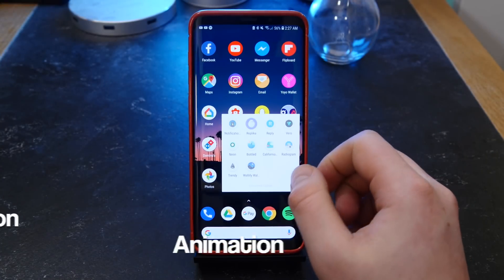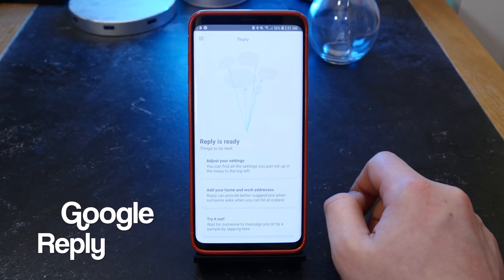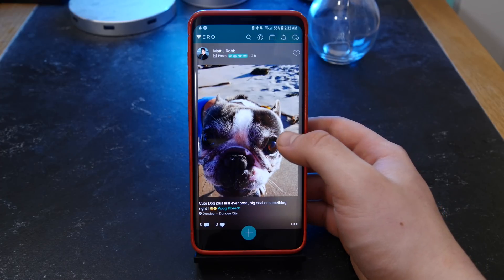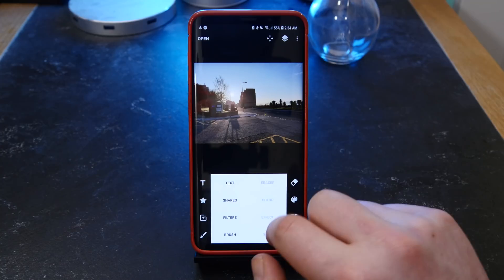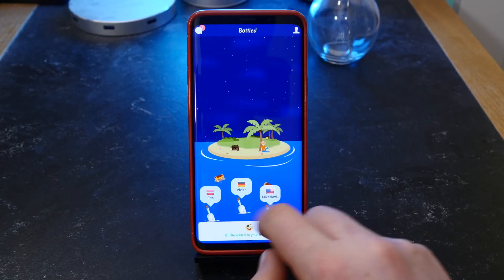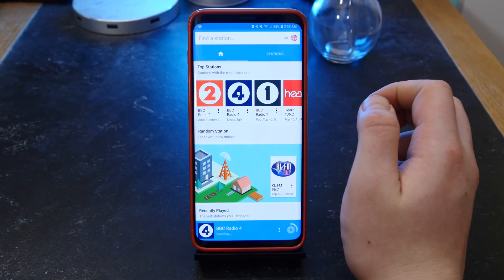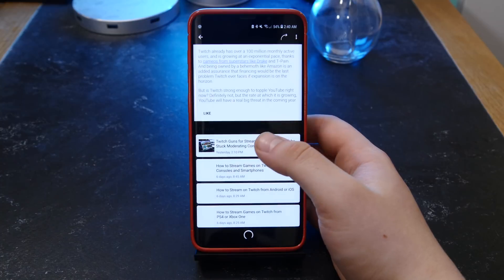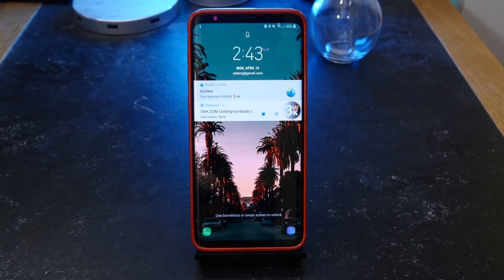Top 10 Android Apps April 2018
This is my selection for The Top 10 Android Apps of April for 2018. They are the best apps that I have right now on my Samsung Galaxy S9+ and I find them all very useful.
I am running android Oreo so some of these apps may not be compatible with your device if it is running an older version of android. Some of these apps I think are awesome so tell me what you guys think.

The launcher I am running on my device is Nova Prime Beta